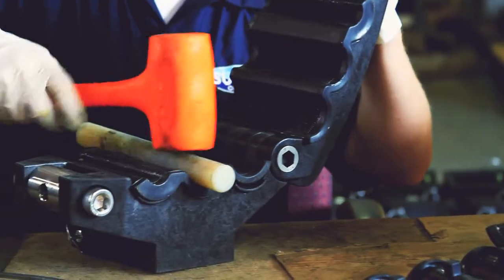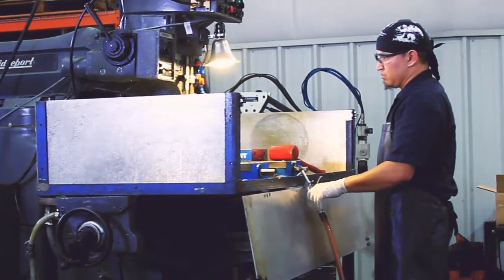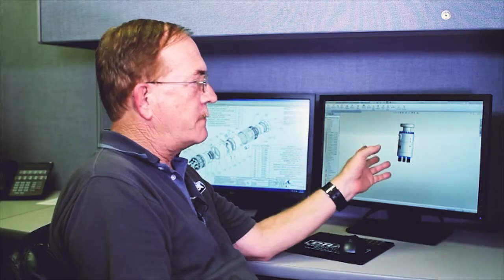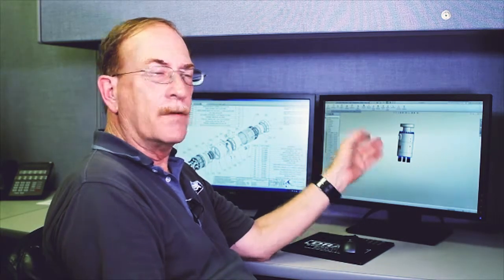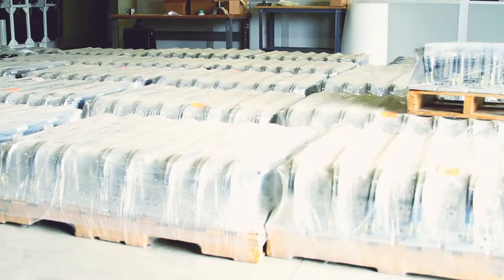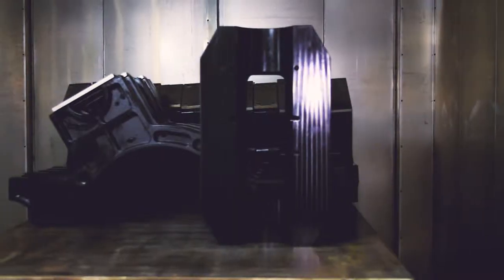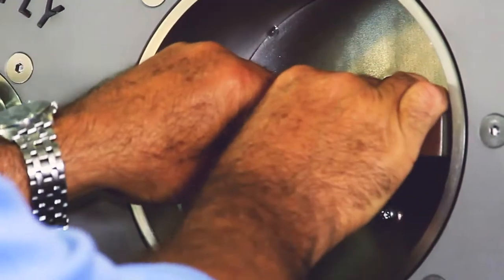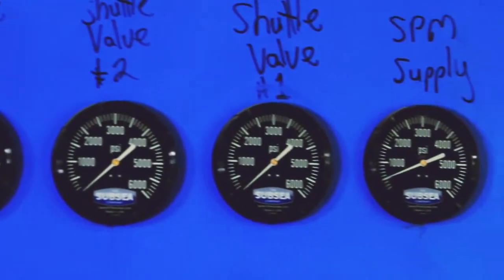The Subsea Company Story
Meet the faces behind The Subsea Company!

We’re problem solvers!

Every customer’s problem is different, but their needs are consistent: they call us when they need someone to act swiftly to provide real, long-term solutions or to help with a crisis. We dig deeper. We wouldn’t be doing our job if we simply put a Band-Aid on the current malfunction. That’s why we find the root cause of the trouble and help solve it, keeping you from reliving the same error again and again.

The Subsea Company offers innovative solutions to your most difficult, time-consuming malfunctions. Our mission and values are aligned with yours – working to preemptively avoid downtime and doing what it takes to find solutions that work.

Significant Experience in Operating Deep-Water Rigs

The Subsea Company has significant experience in operating deep-water rigs. We are operationally-minded and we not only listen to what our customer’s needs are, we have the background to actually relate to them. Our values and vision are aligned with your operational needs because our top level management has a similar background to your front line managers and operations personnel.

We know the importance of having a reliable subsea system. That is why The Subsea Company specializes in creating products that are reliable and that proactively work to prevent failures and malfunctions. We design our equipment to be reliable, versatile to meet your needs with ease in operational use and maintenance.